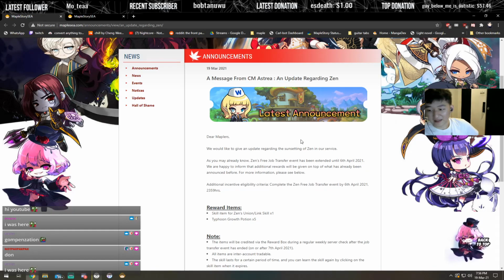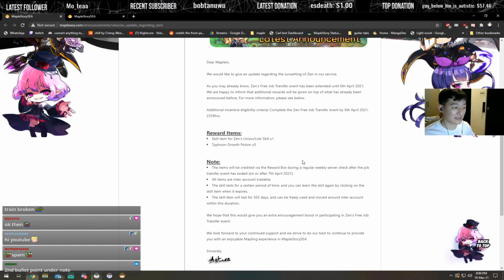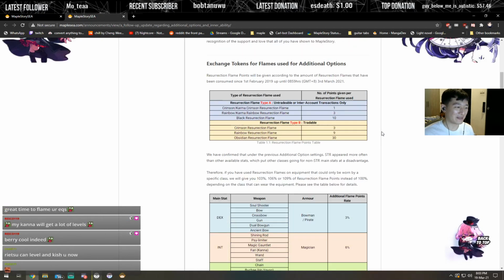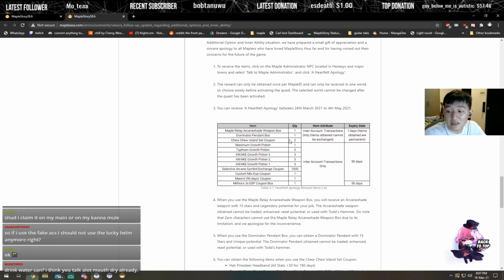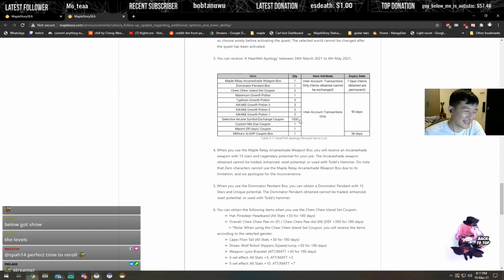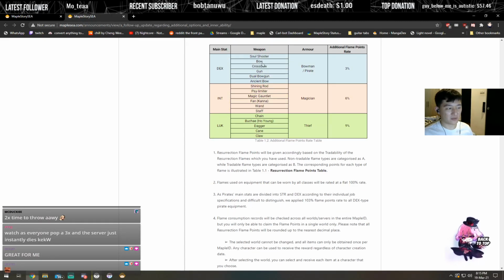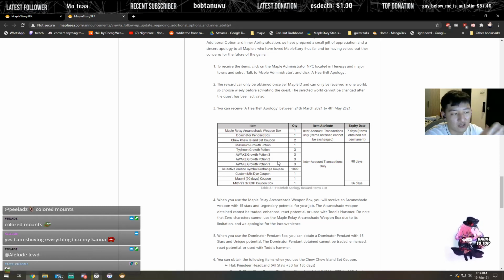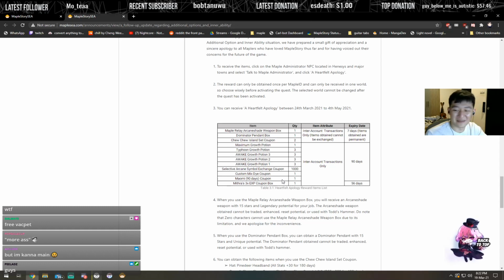[Maplestory SEA/Aquila] MapleSEA Compensation Announced, Full Details and Thoughts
I LOVE ASIASOFT